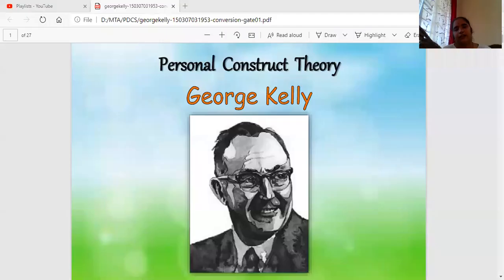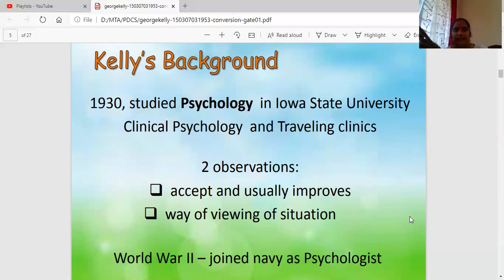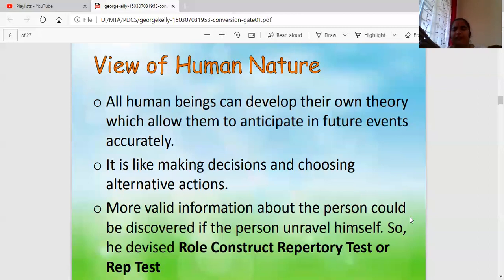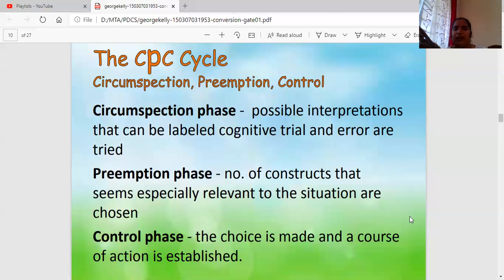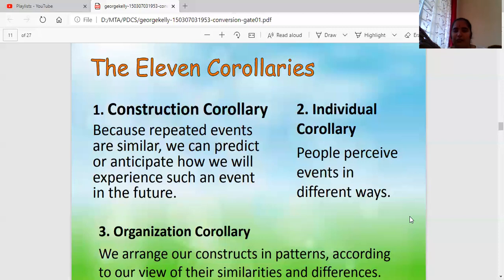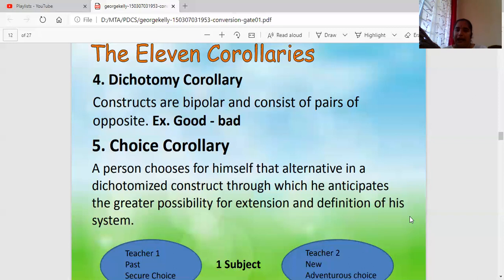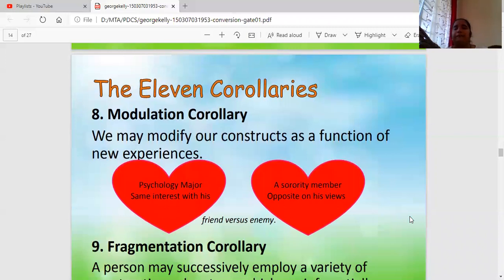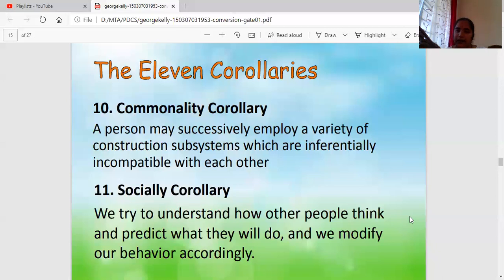Personal construct theory of personality - George Kelly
CPC cycle
11 corollaries